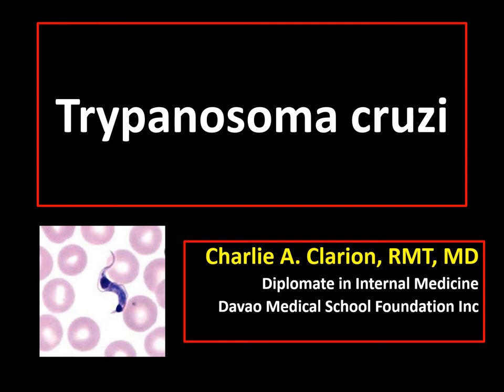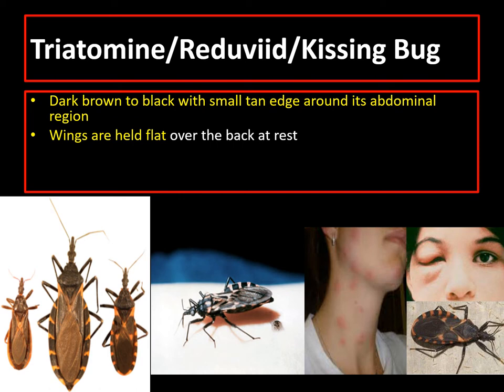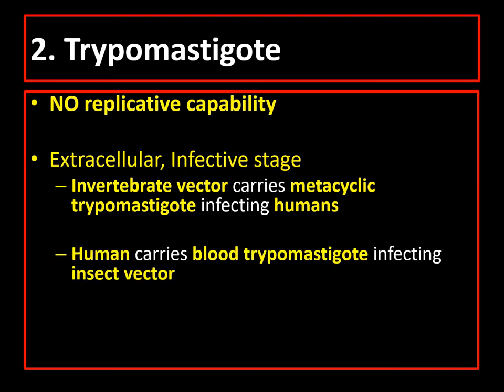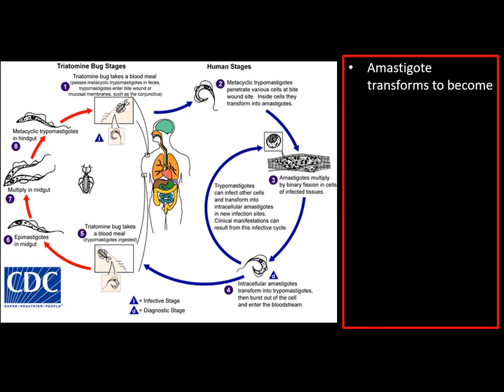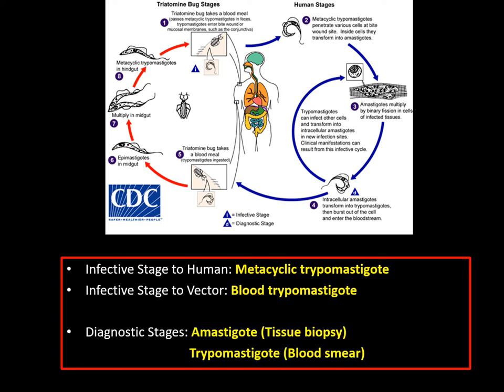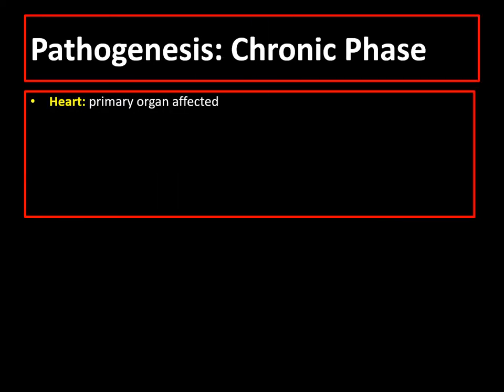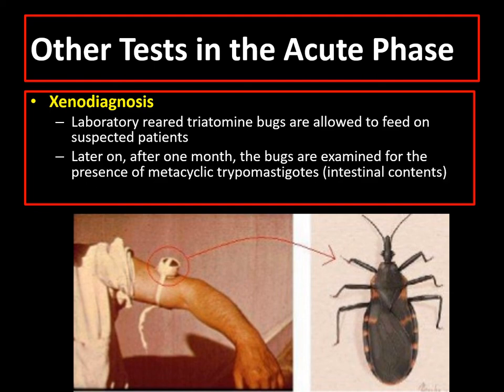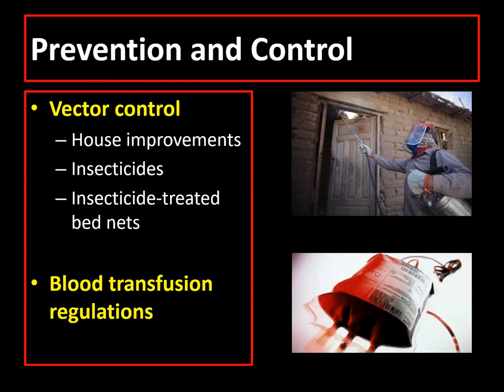Trypanosoma cruzi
Chagas Disease
American Trypanosomiasis
Life Cycle
Diagnosis
Management